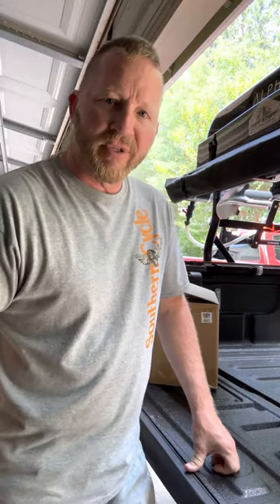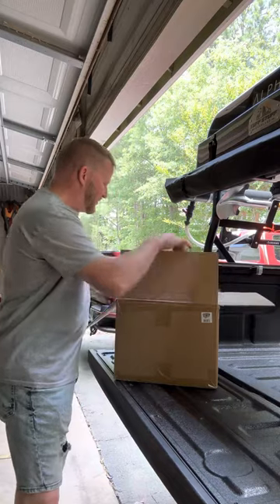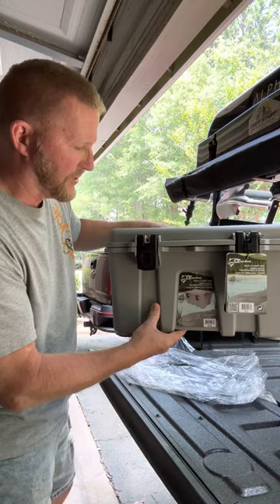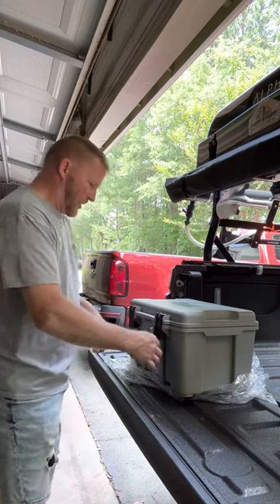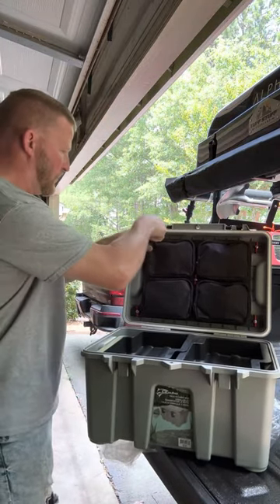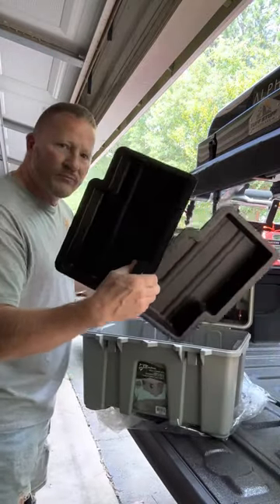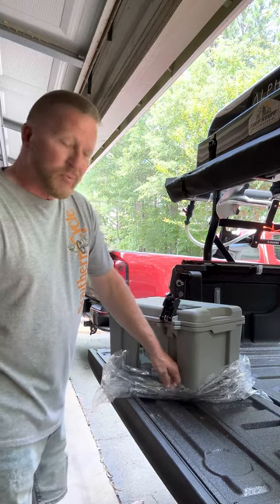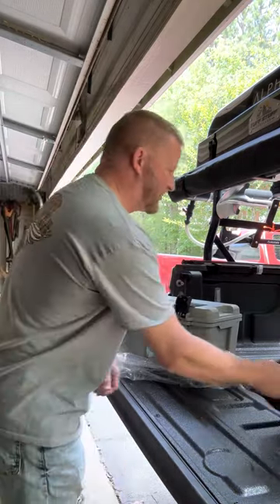Coho Pack n carry Box Review 2023 review of the Coho Pack n Carry Box ​⁠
2023 review of the Coho Pack n Carry Box